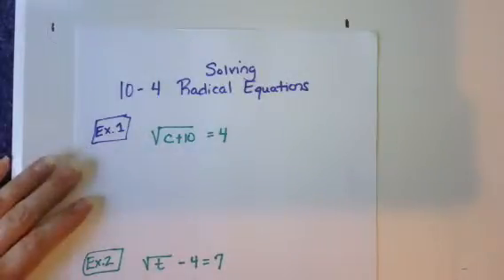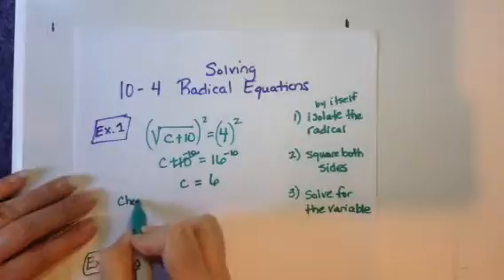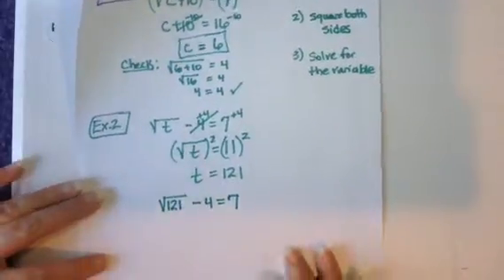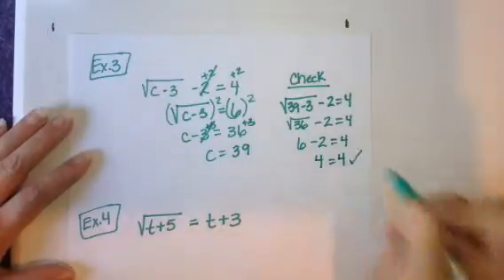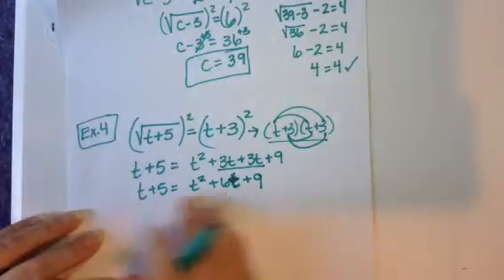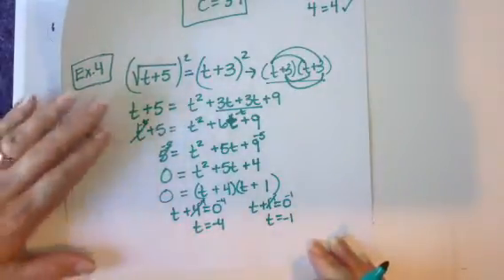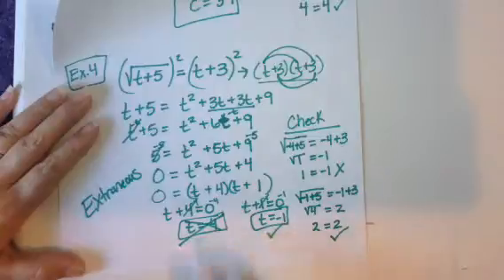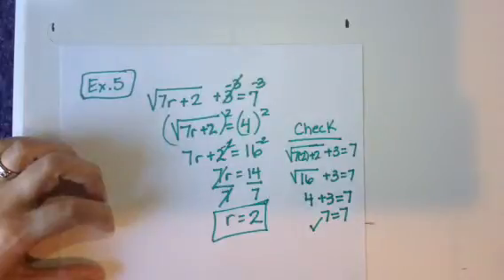Alg. 1B 10-4 review